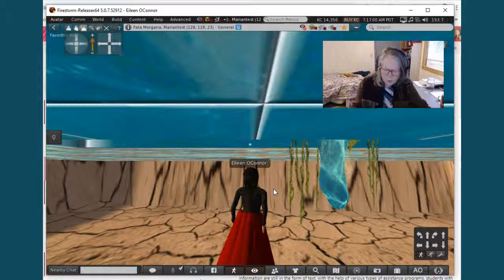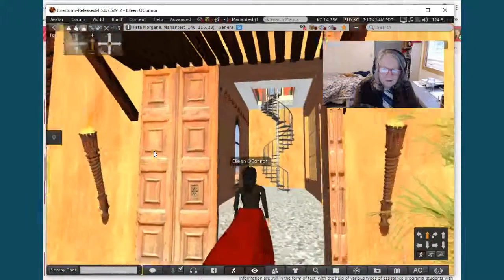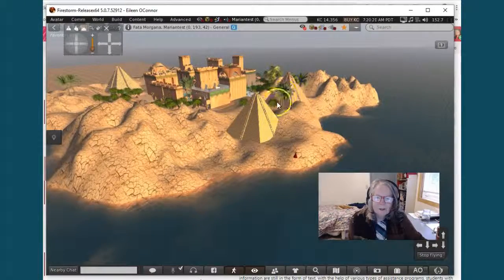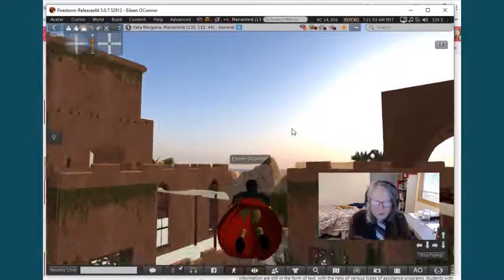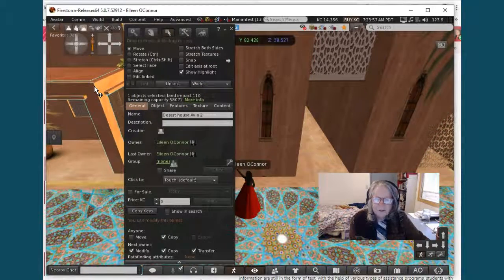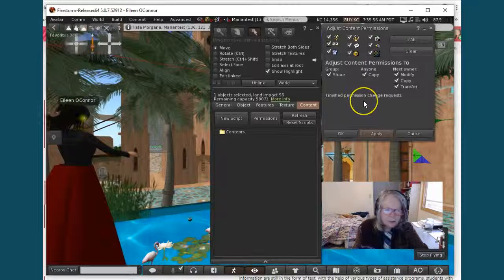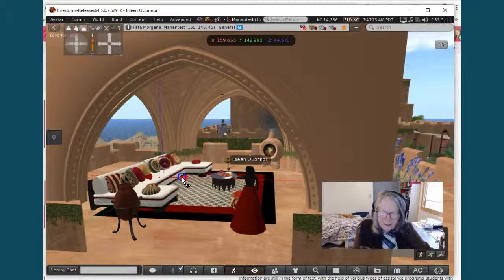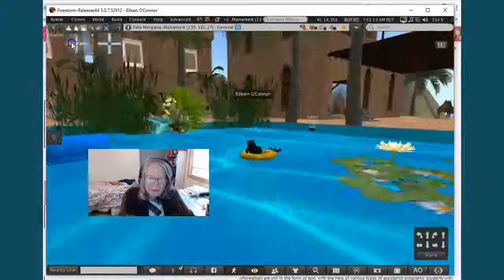VR -islands - Desert - Creative Commons